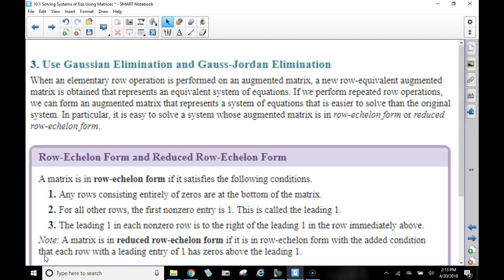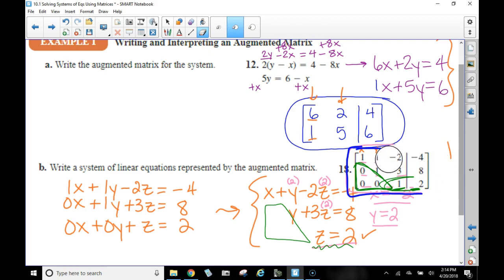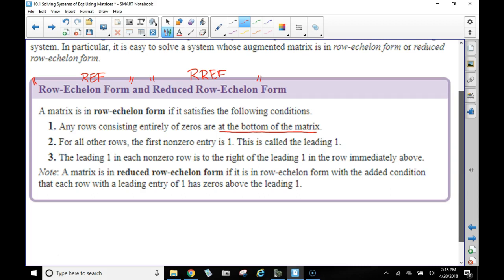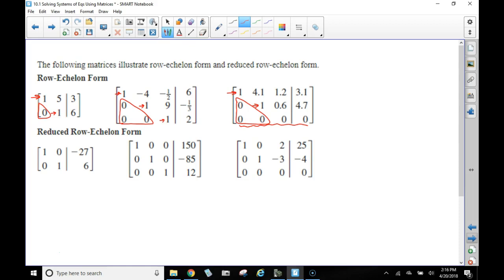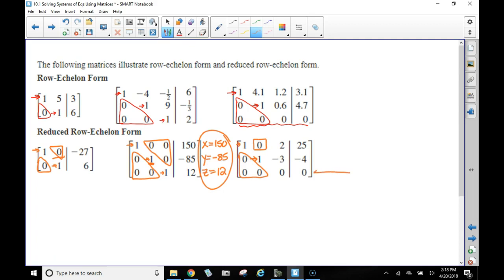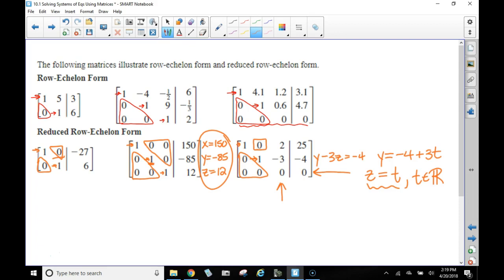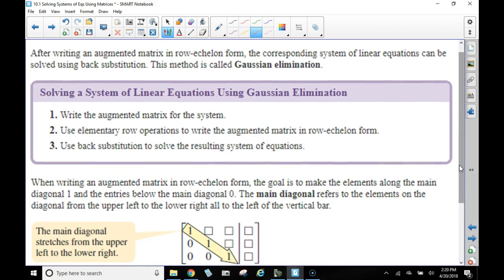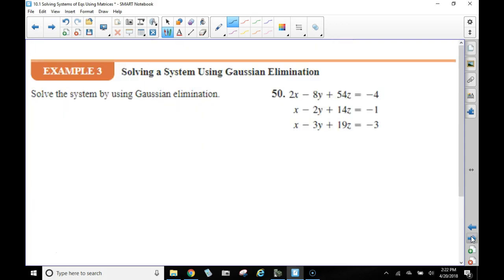10.1 Ex 3a